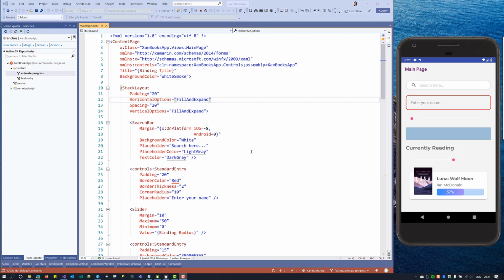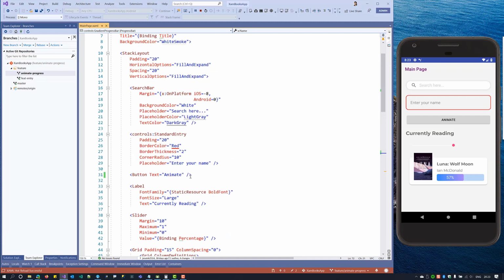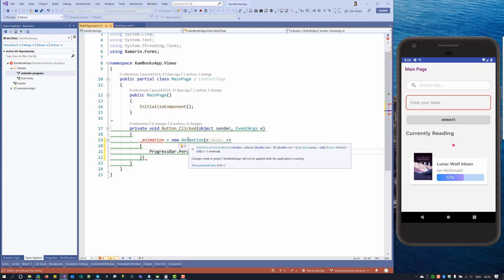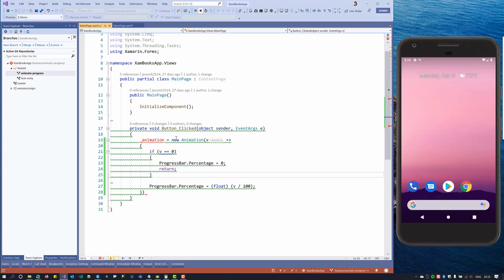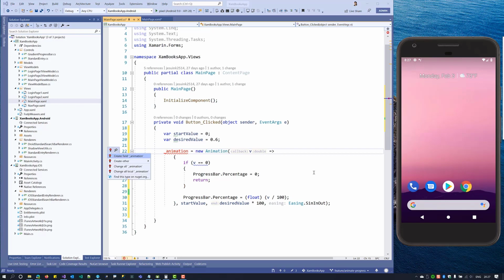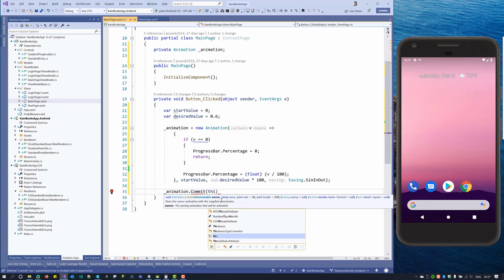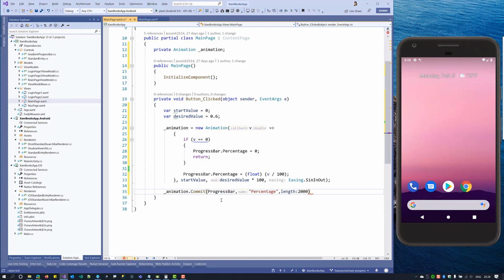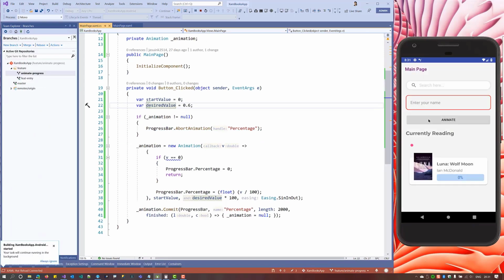Animating our Gradient Progress Bar Control in Xamarin.Forms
Hi techies, this time I'm bringing this quick video about animation and how to apply to our Gradient Progress bar control built in a previous video.